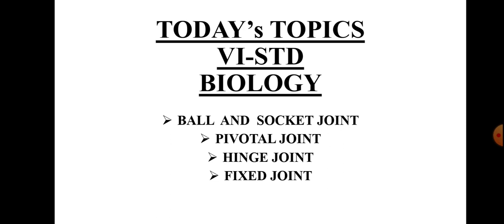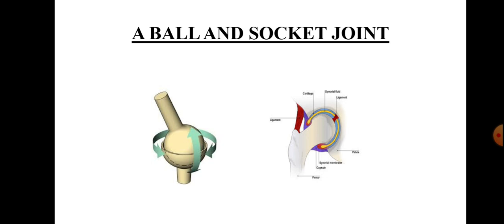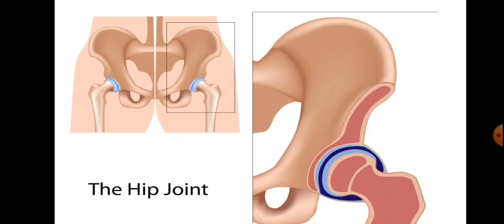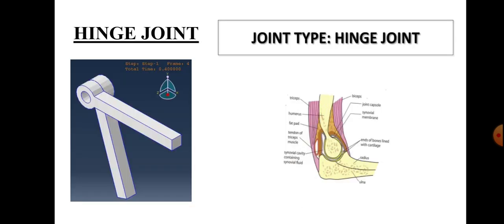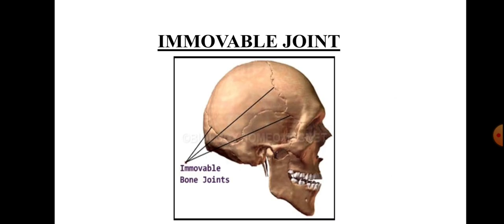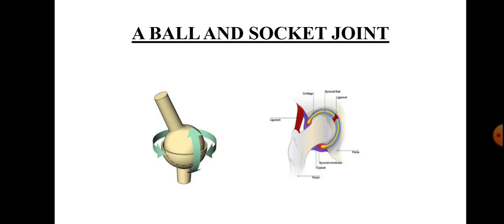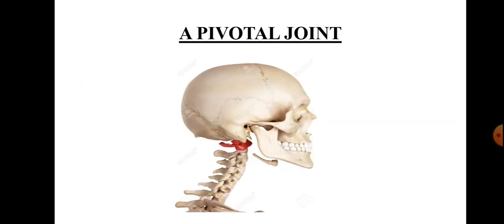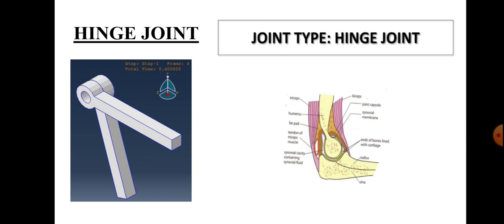SRI PARASAKTHI VIDYALAYA CBSE